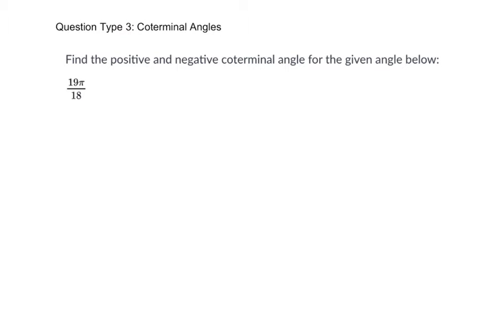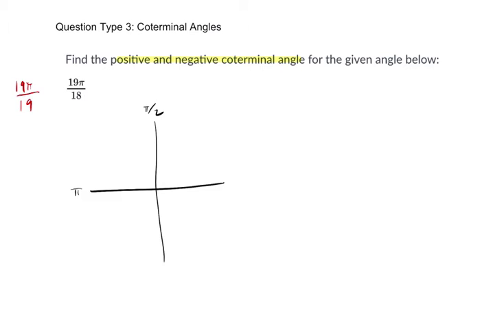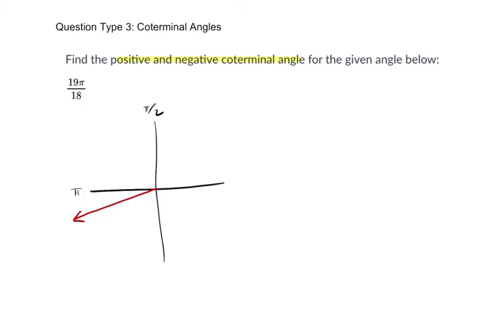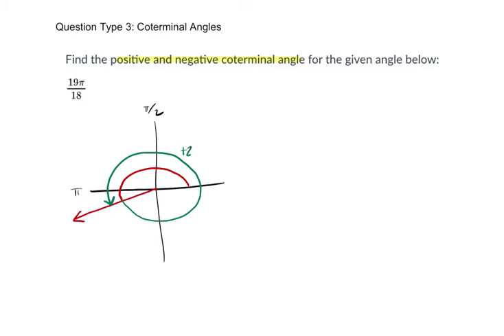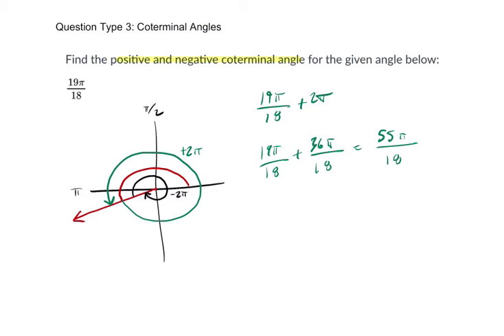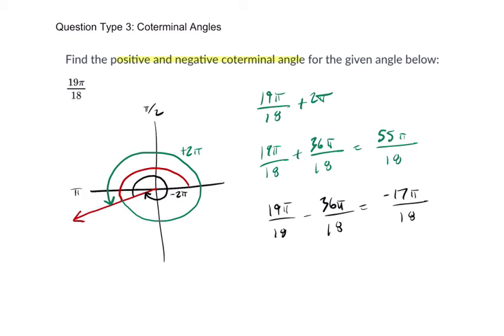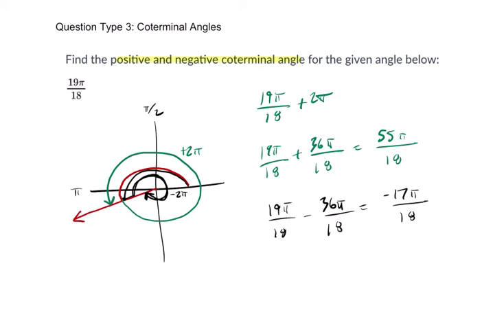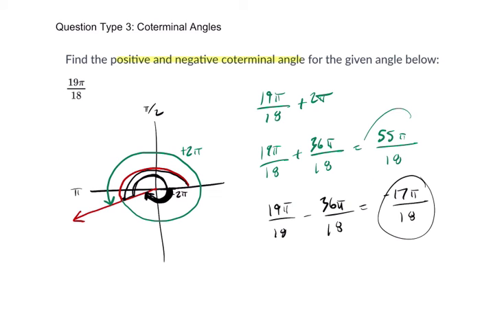Question 3 Coterminal Angles